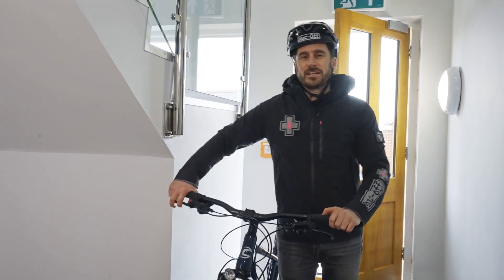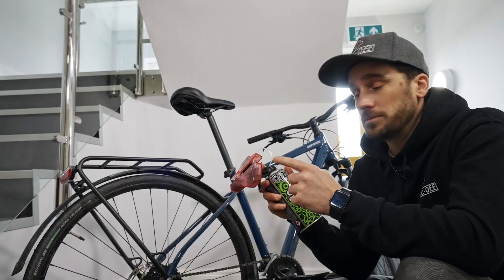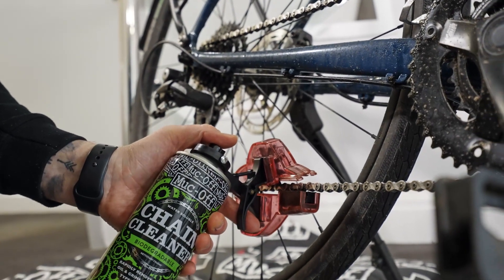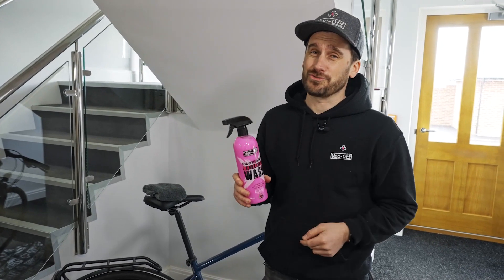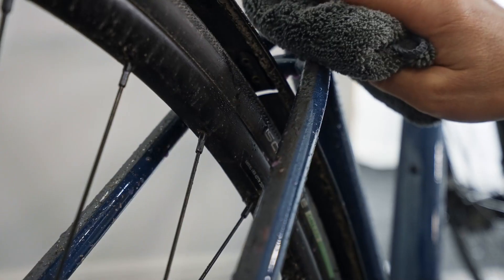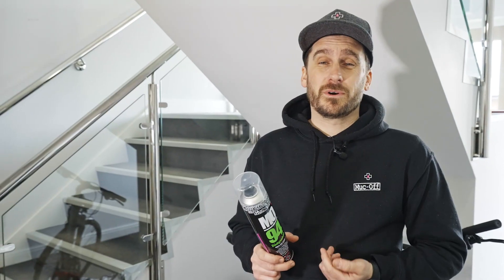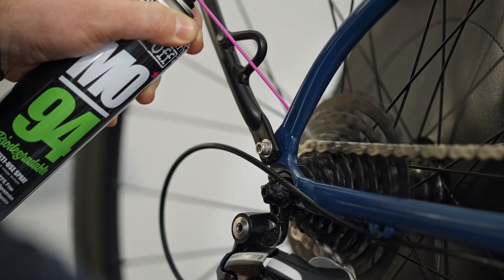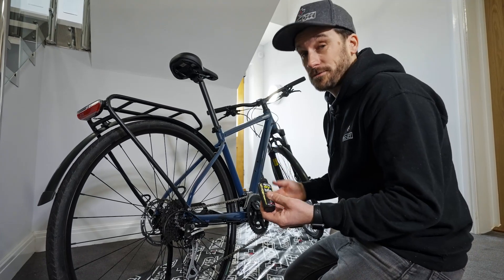How to clean your bike in an apartment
A clean bike is a fast and smooth-running bike! You might want to know how to clean your bicycle if live in an apartment or flat without running water outside? Fear not, Muc-Off have a simple and easy solution to clean your bike indoors and ensure your pride and joy is looking sweet and running smoothly without the needs for water!

Our Bio Chain Doc is great to use on your chain to get rid of any grime and dirt from the roads and our High-Performance Waterless Wash is perfect to get rid of that dust on your bicycle frame without using water! Next up, MO-94 is vital for getting rid of any excess water and stops corrosion on your bolts and components on your bicycle and our Wet Weather Bicycle Lube is key to keep your chain running and sounding smoother on your next ride!

Love asking questions? You can find some of the questions we get most commonly asked below.

About Muc-Off:
Muc-Off are the world’s biggest producer of bike and powersports cleaning, care, and maintenance products. Muc-Off was founded in 1994 when Rex and Marylin Trimnell, owner of X-Lite at the time, needed a cleaner they could rely on to keep their bikes clean and corrosion-free. After designing and manufacturing the world’s first twin crown bicycle fork, Rex created a perfectly pink spray to clean his kit and it wasn’t long before word got out and Muc-Off was born. Years later and Muc-Off has developed its product range to include every bike cleaning solution imaginable alongside a huge range of tour-winning lubes, bike protectant sprays and a whole lot more. With some of the best athletes in the world crash-testing our products and providing valuable feedback to Muc-Off’s team of expert product developers, you can rest assured that your bike is in good hands.

Project Green:
There’s only one planet, so we’ve got to protect and preserve it for future generations. Check out how we’re taking the flight to single-use plastic here:

If you have your own website or produce content that attracts visitors who think are interested in cycling and motorsports, then you might be interested in our Muc-Off Affiliate Programme here:

Performance Hub:
Want to get full bike nerd and understand every scientific detail? Visit our performance hub for a mind-boggling display of data and results from the development of our performance range

How to Hub:
Our How-To Hub is the go-to place to learn about all things bike care. Bicycle and motorcycle cleaning and maintenance guides to keep your machine operating smoothly and efficiently:

Bicycle Cleaning:
From our famous pink Nano-Tech Bike Cleaner to disc and drivetrain cleaners view our epic range of bicycle cleaning products below.